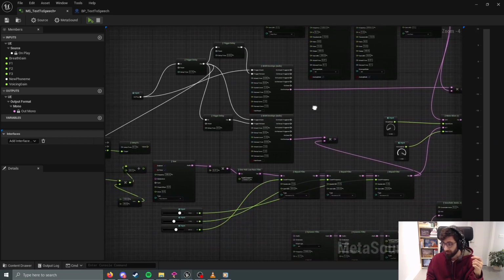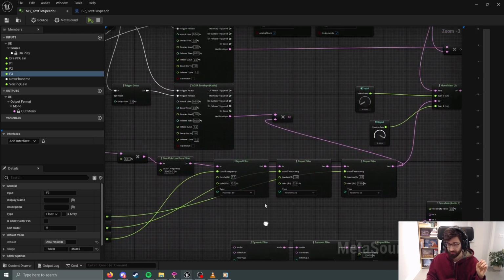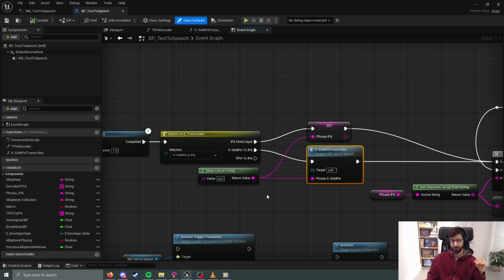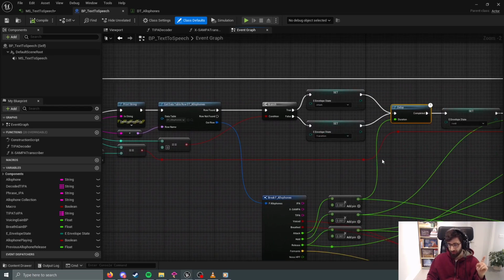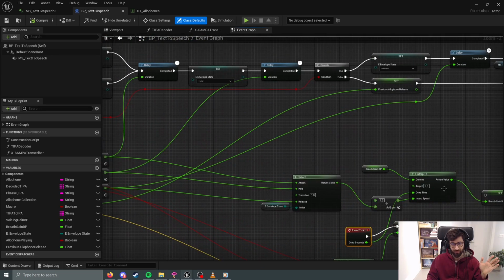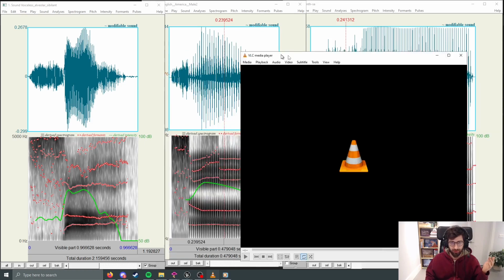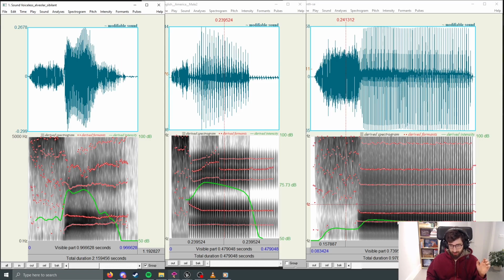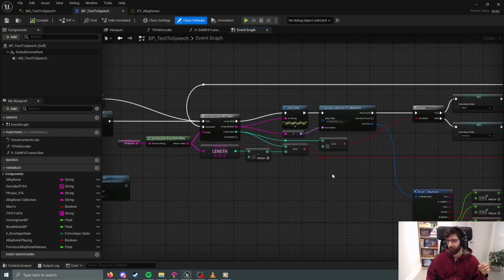Making a Synthesized Text-to-Speech in UE5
My progress so far on making a fully generative, synthesized text-to-speech with no pre-recorded samples, entirely in Unreal Engine 5, using MetaSounds. I talk about my progress so far, and what's holding me back.

0:00 How speech is synthesized
2:33 Written input
4:06 Cannot update parameters in BP
5:50 Transition between sounds
6:59 Acoustic analysis of speech